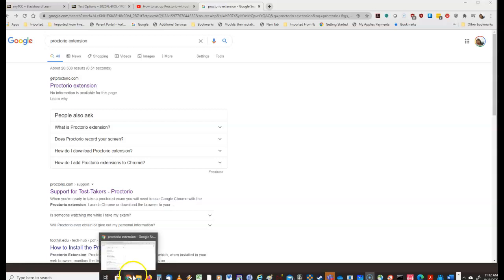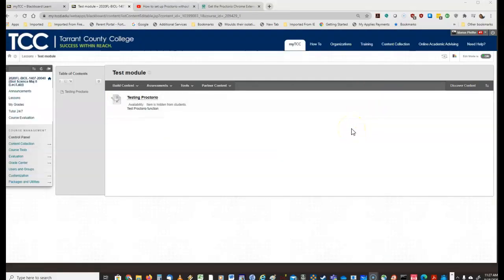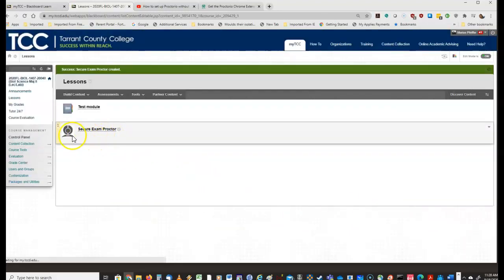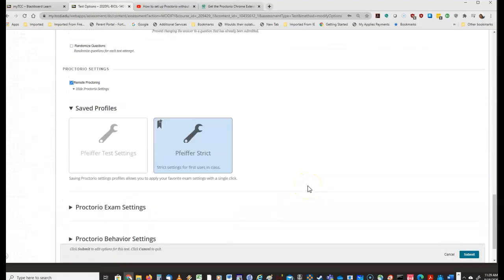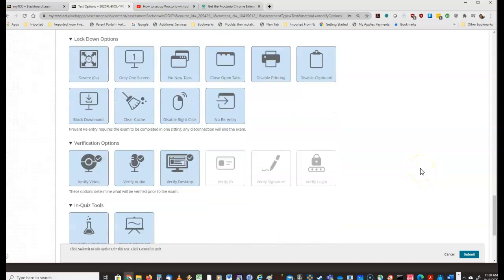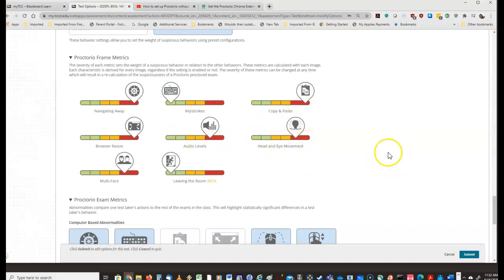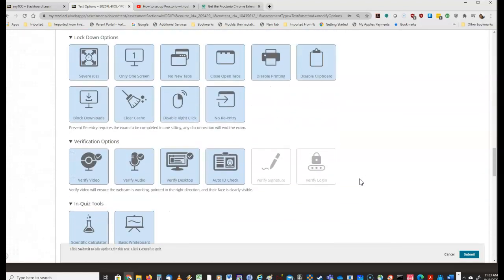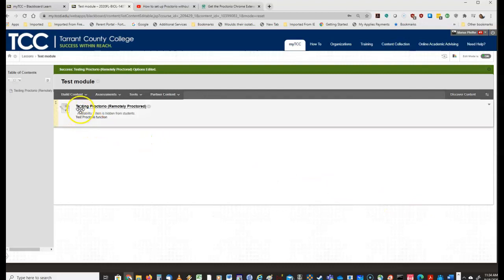TCC How to deploy Proctorio in your Blackboard Course shell